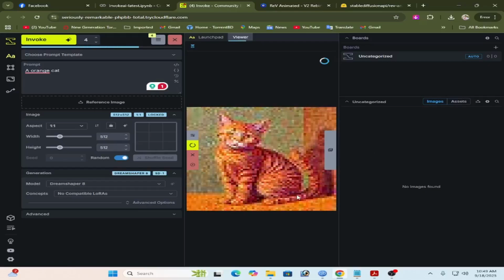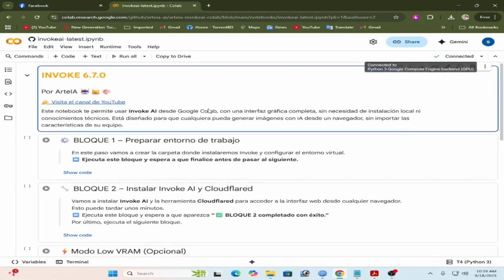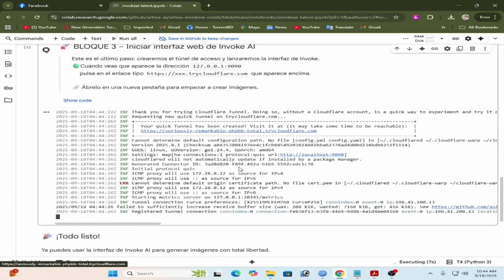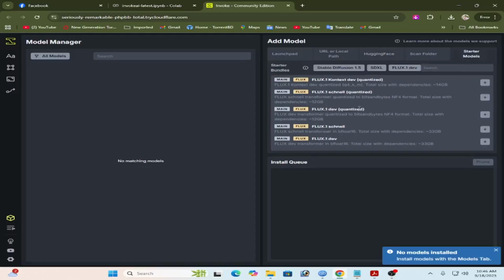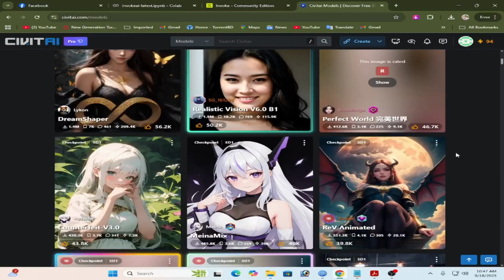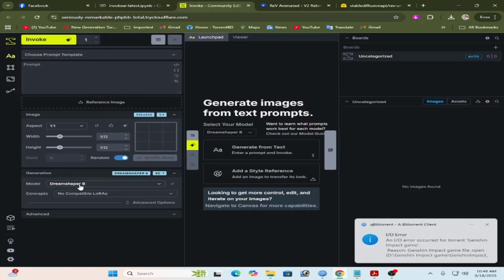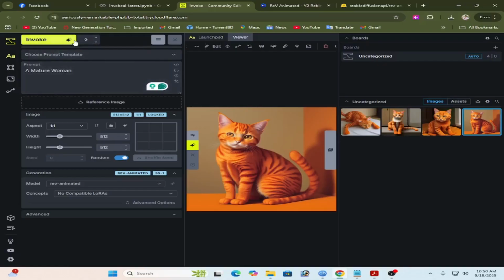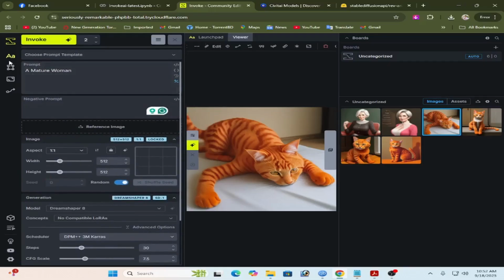How to Use Stable Diffusion with Google Colab (Beginner Friendly)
Hey everyone! This is my first-ever tutorial, so please excuse the low video quality and a few editing hiccups—I’m still learning the ropes! I really appreciate your support and patience as I improve with each video 🙏

In this guide, I’ll show you how to run Stable Diffusion, SDXL, and Flux models on low-end devices (even mobile phones!) using Google Colab and InvokeAI. Whether you're brand-new or looking for a lightweight setup, this walkthrough has you covered.

Thanks for supporting my journey into AI creativity 🚀